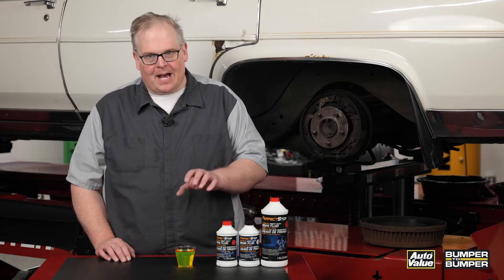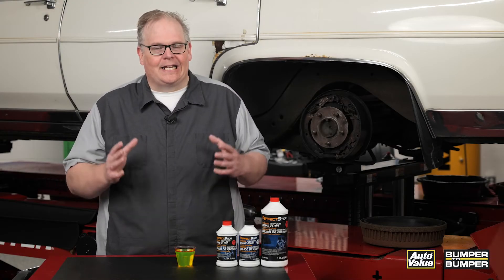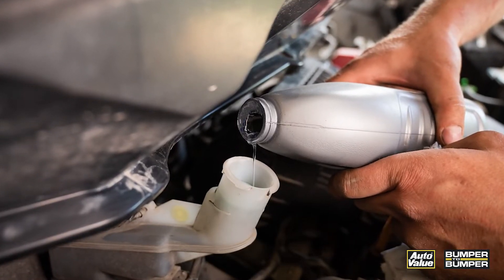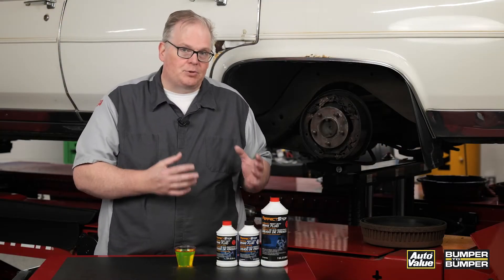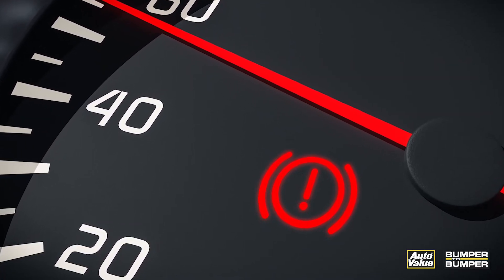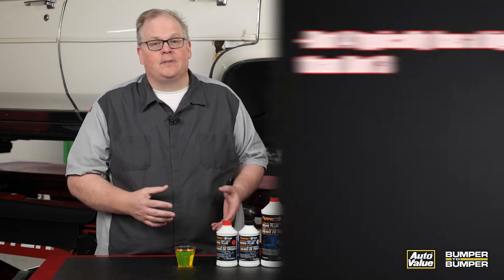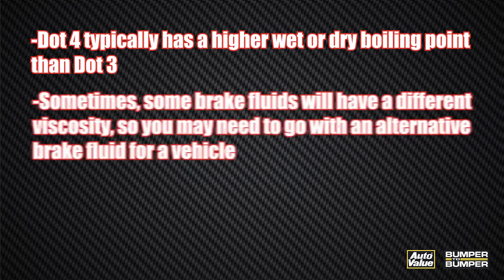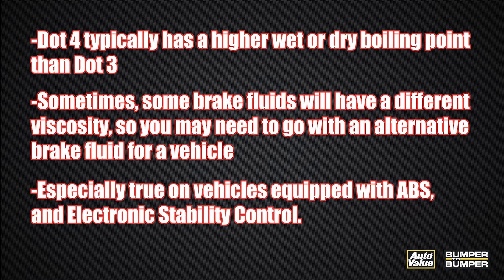TECH IQ: Low Viscosity Brake Fluid